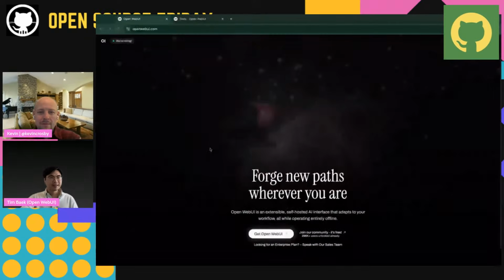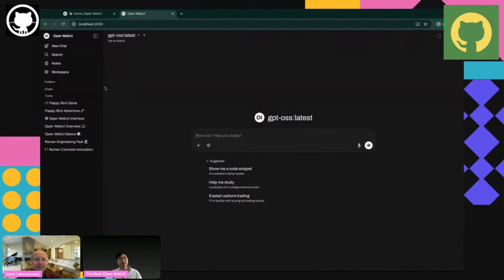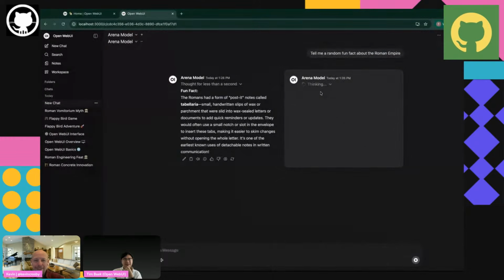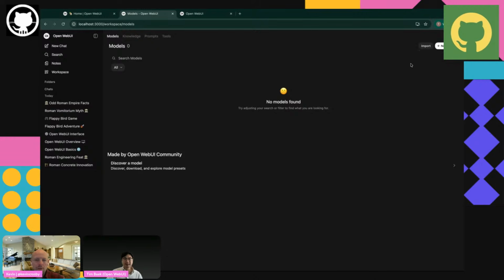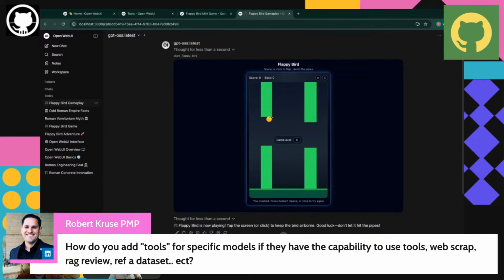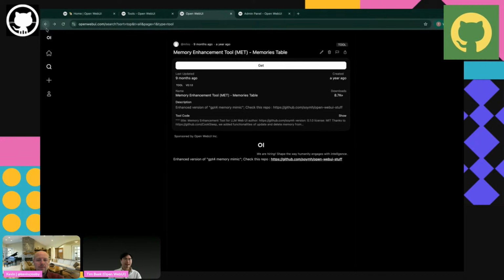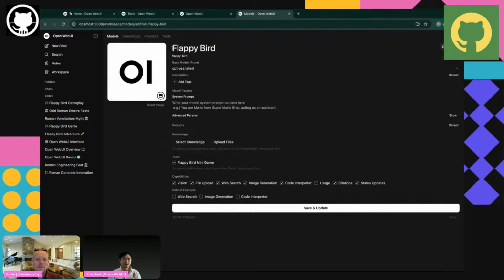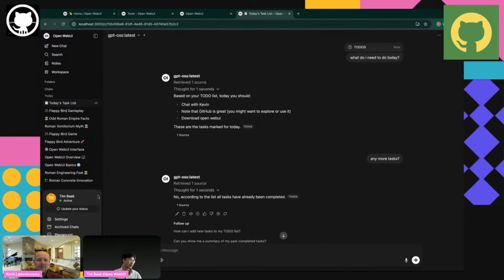Open Source Friday: Open WebUI - a user-friendly self-hosted AI platform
This week on Open Source Friday, we’re talking with Open WebUI, a user-friendly self-hosted AI platform that makes it easier to interact with large language models. Open WebUI offers a sleek, self-hostable interface that lets developers and organizations deploy, manage, and experiment with AI models without the usual friction. Built and maintained by Tim Baek, this project accelerates access to LLMs and fosters faster innovation in the AI ecosystem. If you care about open-source AI tools and usability, Open WebUI is one to watch!